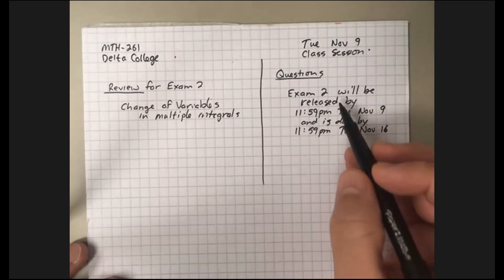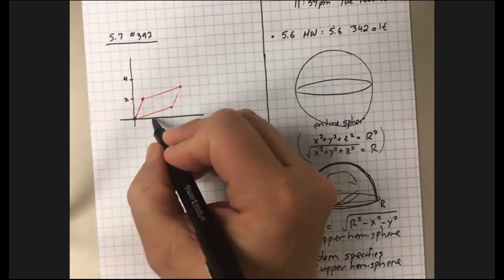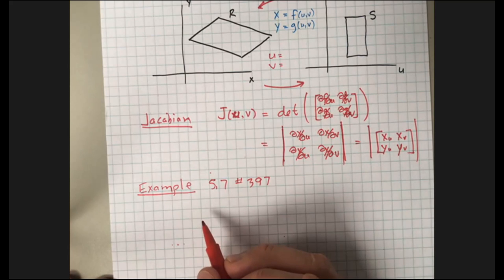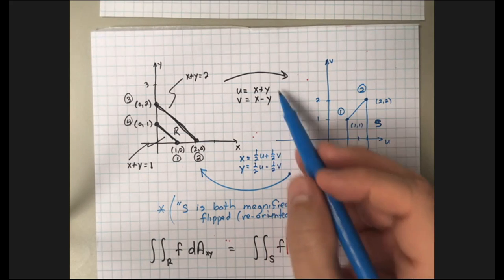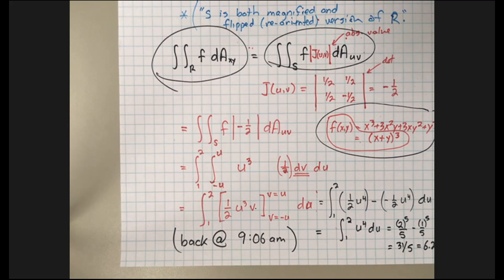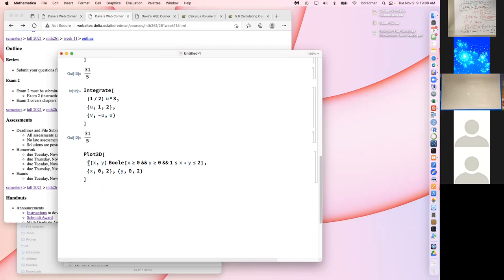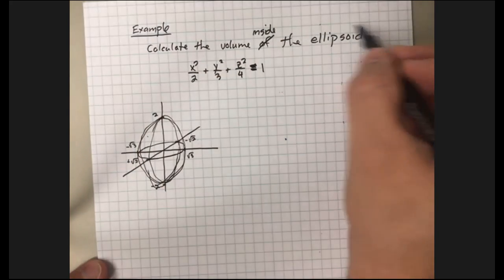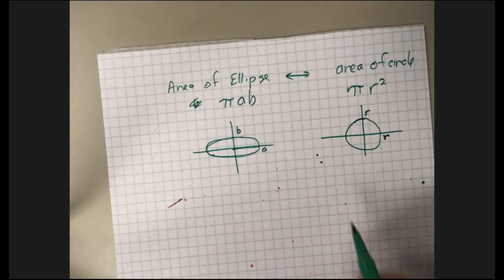2021 11 09 MTH 261 Class Session Video